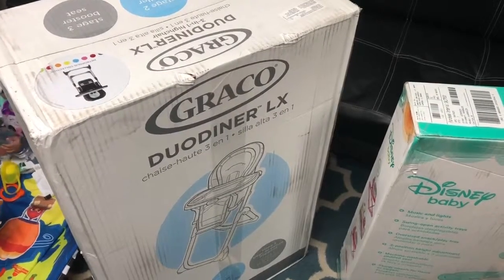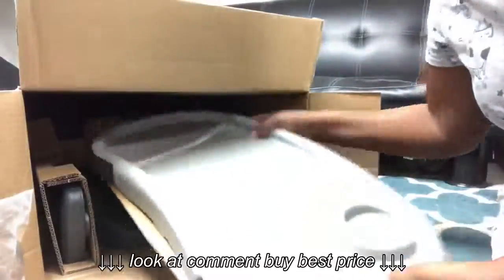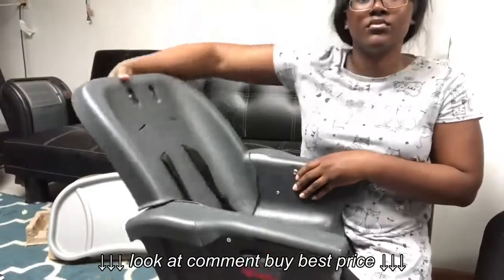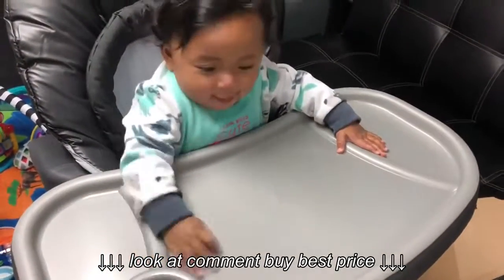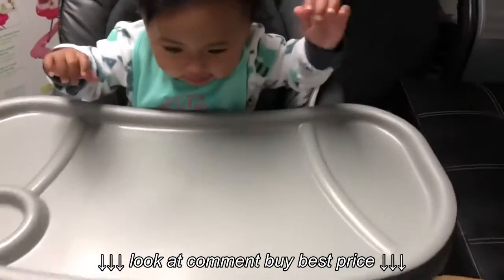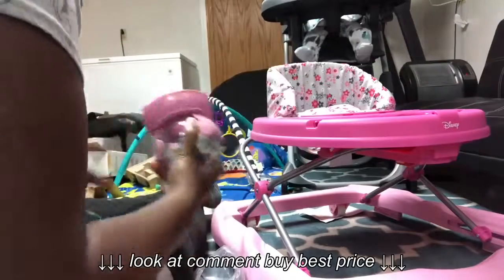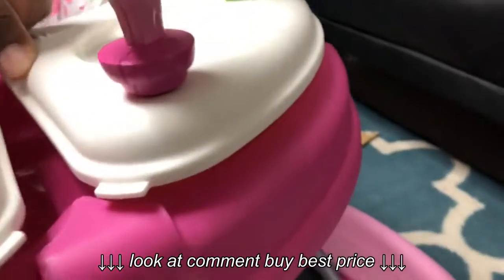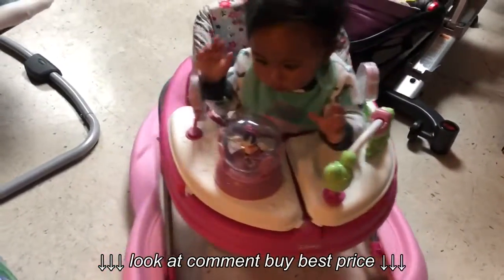Unboxing and assembling | Review | Graco duodiner Lx | Disney music & lights walker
Unboxing and assembling | Review | Graco duodiner Lx | Disney music & lights walker, Unboxing and assembling | Review | Graco duodiner Lx | Disney music & lights walker